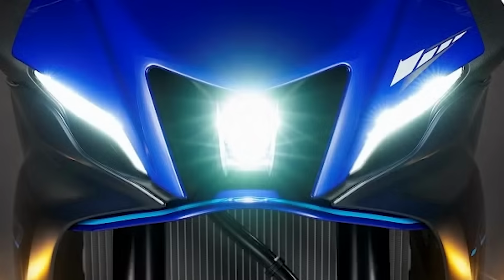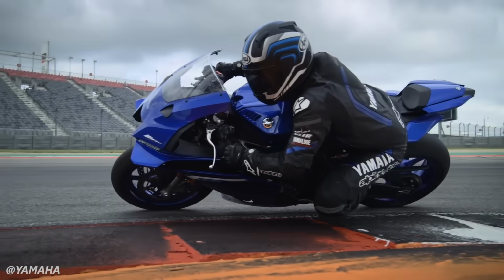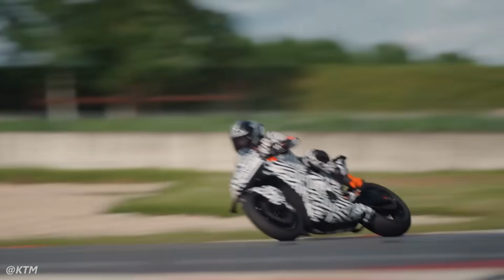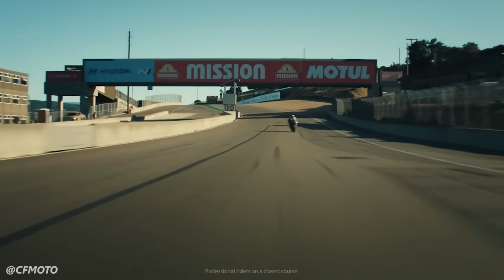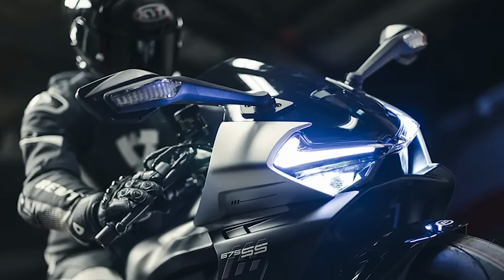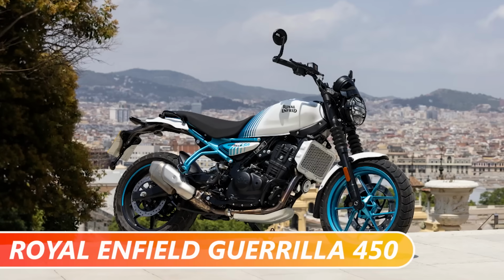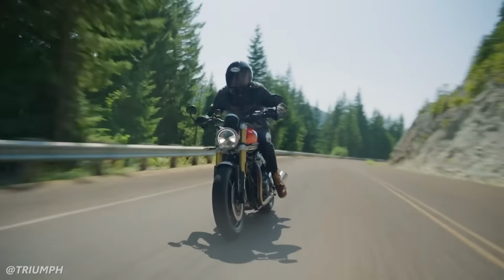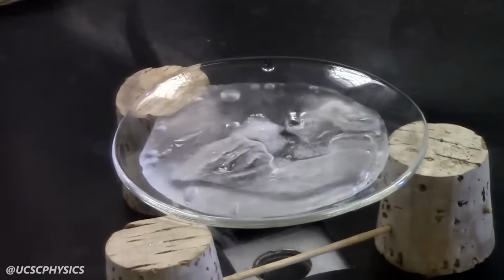Top 5 Motorcycles to Watch for in 2025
Get the best in class phone mount for your cell phone with Rokform!

Win our GIVEAWAY motorcycles by becoming a member @ and get 20X ENTRIES for the Ninja 500 with every dollar spent on Yammie Noob merch!

CHAPTERS
0:00 Yamaha  YZF-R9
3:04 KTM 990RC R
5:11 CFMOTO 675SS
9:04 Royal Enfield Guerrilla 450
10:58 Triumph Speed Twin 1200RS